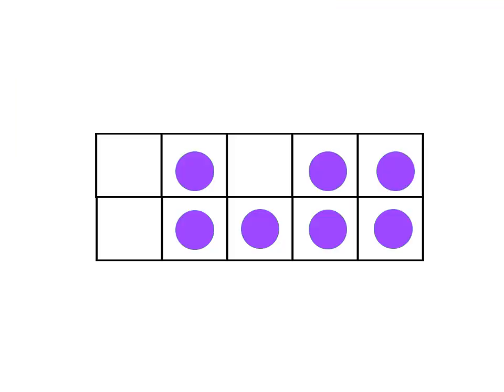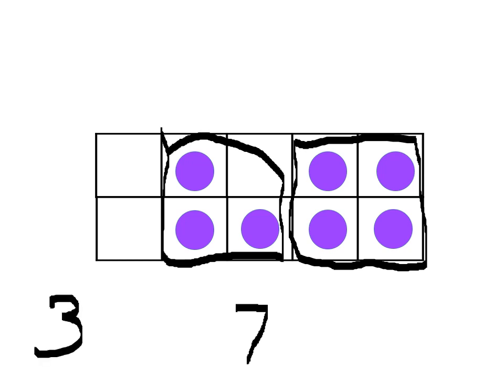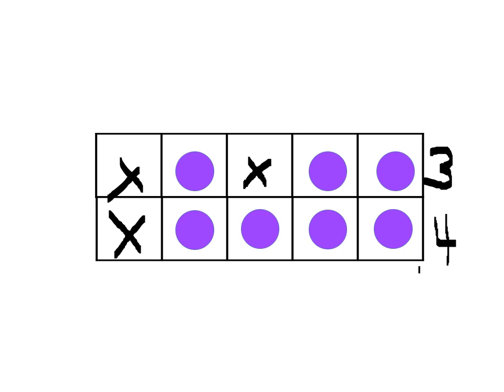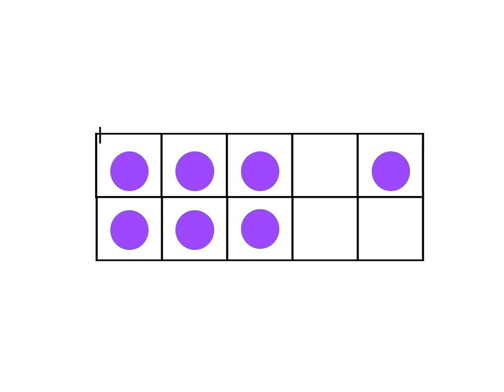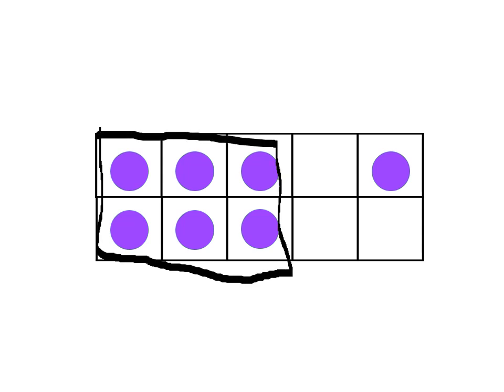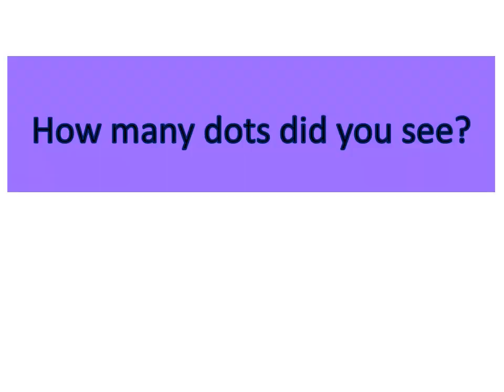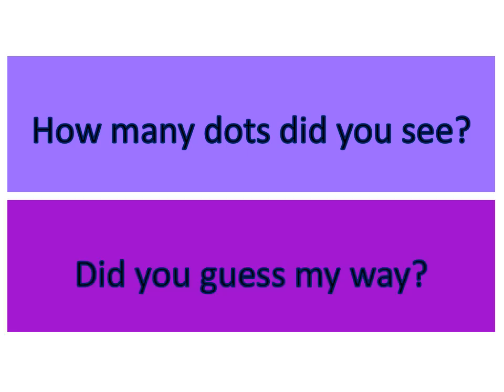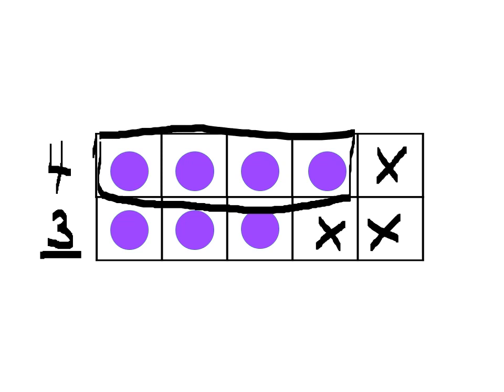Monday Number Talks